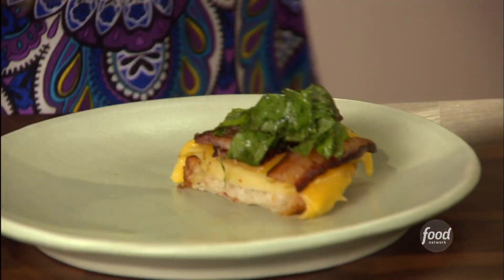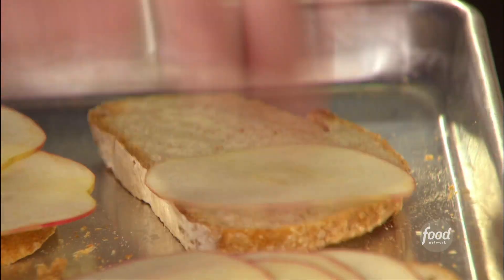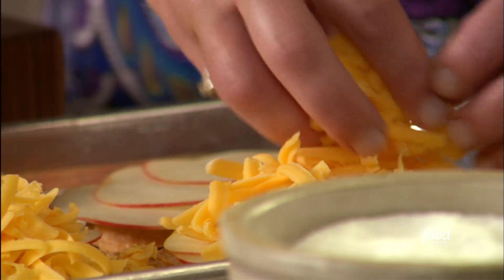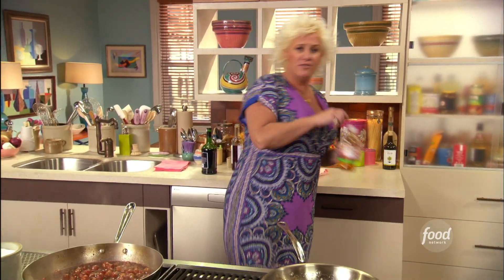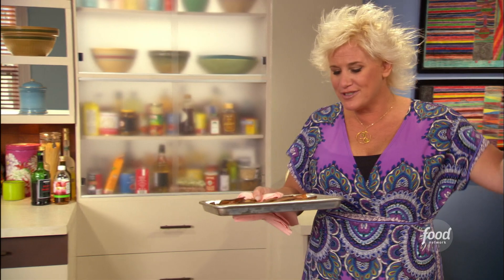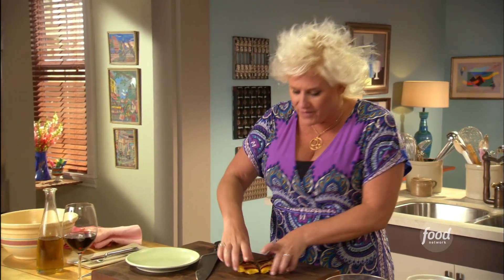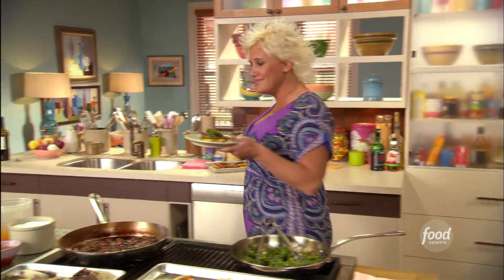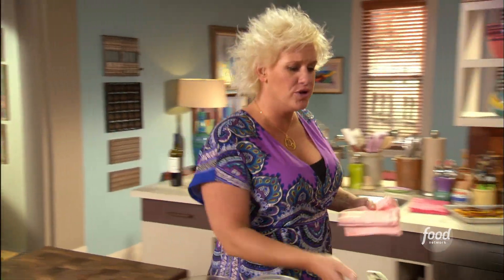Anne Burrell's Apple, Cheddar and Bacon Crostini | Secrets of a Restaurant Chef | Food Network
Anne hits the perfect crisp, creamy and salty notes with her crostini topped with thinly sliced apples, cheddar cheese, bacon and wilted dandelion greens!

Honeycrisp Apple, Cheddar, Bacon and Dandelion Crostini
RECIPE COURTESY OF ANNE BURRELL
Level: Easy
Total: 30 min
Prep: 10 min
Cook: 20 min
Yield: 4 servings

Ingredients

8 strips thick-cut bacon
4 slices French boule
2 Honeycrisp apples, sliced thin on a mandoline
1 cup grated sharp artisanal Cheddar, such as Tillamook
2 tablespoons cider vinegar
2 cups dandelion greens, sliced into 1/2-inch ribbons
Kosher salt

Directions

Add about 1 tablespoon olive oil to a large saute pan. Lay the bacon strips in the pan and bring the pan to a medium heat. Cook the bacon until browned and crisp. Drain the bacon on paper towels. DO NOT ditch the bacon fat. Reserve it for finishing the crostini.

Toast the bread slices lightly on both sides in the oven. Remove the toast from the oven and arrange a thin layer of the sliced apples on each toast. Top the apples with the cheese and return the toasts to the oven. Bake the crostini until the cheese starts to melt and get bubbly, 5 to 7 minutes.

Place 2 bacon strips on each crostino and return to the oven for 1 to 2 minutes.

While the crostini are doing their final toast, ditch about half the bacon fat. Heat the remaining bacon fat in the pan and whisk in the vinegar. Turn the heat off and toss in the dandelion greens, season with salt and stir to coat the greens with the vinaigrette.

Remove the crostini from the oven, cut the bread in half and then top with the wilted dandelion greens.